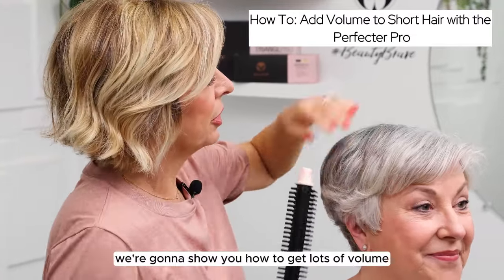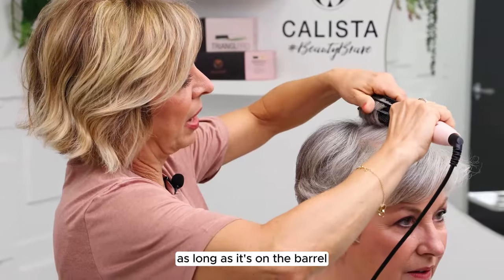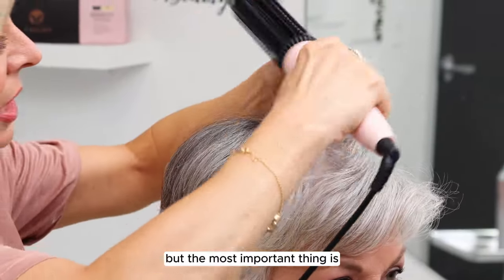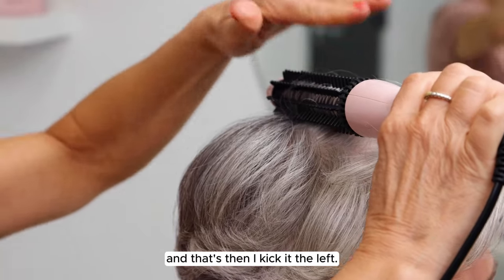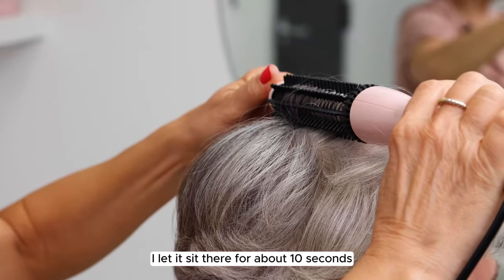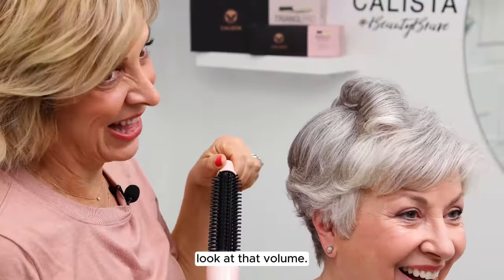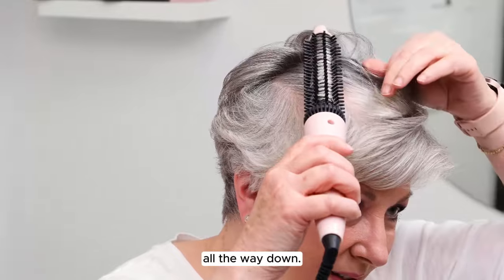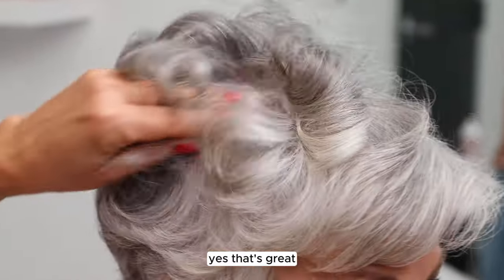How To: Add Volume & Lift to Short Hair with the Perfecter Pro Heated Brush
Calista founder, Maria McCool, walks you through how to use the Perfecter Pro to add volume and lift to short hair.

Using a round brush to curl is a completely different process and if you try to use it the same way you would a curling iron, you’ll end up with a tangled mess.

Getting lift with the Perfecter Pro is dependent on your hair type. Typically, our clients love getting extra volume at the crown to make their hair look and feel a little fuller with a shorter style or a pixie cut. To get lift at the crown or root of your hair, hold the Perfecter horizontally and place it directly under the strand at the root, draping the hair over the tool and into the teeth. Hold for 10-15 seconds and then brush through for a little extra lift!